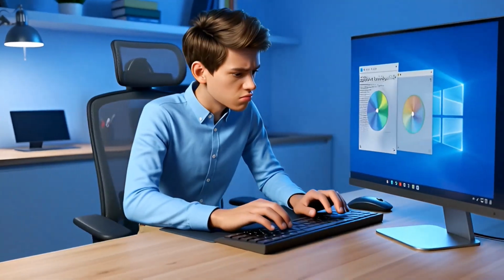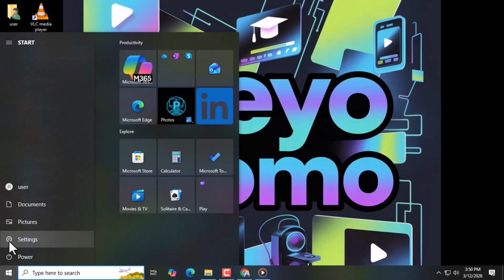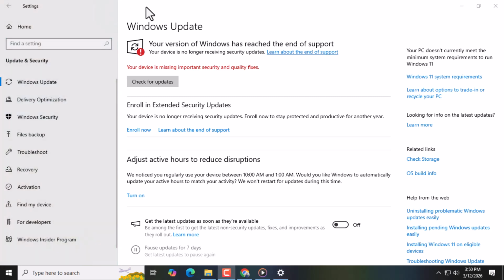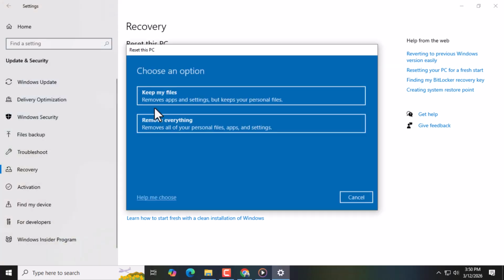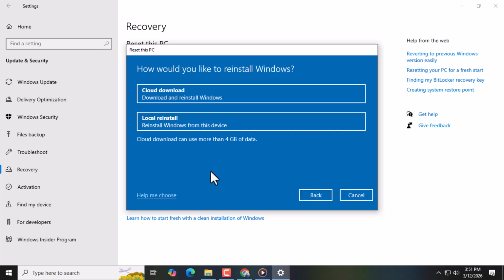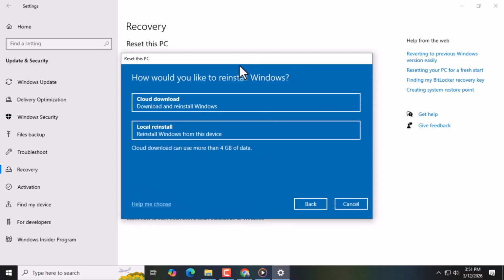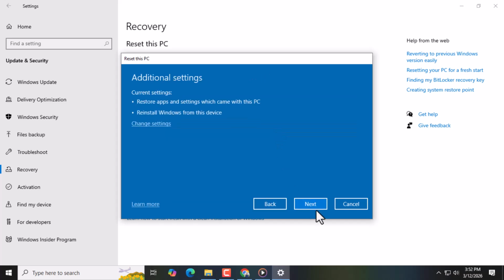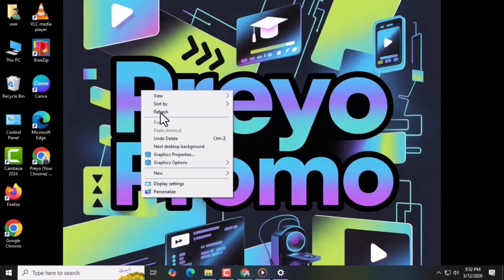How to Factory Reset Windows 10 WITHOUT Losing Your Files (2026 Guide)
Is your Windows 10 PC acting up, but you're terrified of losing your precious photos and documents? In this Preyo Promo exclusive, I’m showing you the safest way to perform a system reset while keeping every single personal file intact. We’ll walk through the "Keep My Files" recovery path to wipe out buggy apps and system glitches without touching your data. This is the ultimate "refresh" button for a sluggish or crashing computer. Stop stressing over a slow PC and follow these expert steps to make your device feel brand new again!Windows10

how to reset windows 10 without losing files, factory reset windows 10 keep files, fix windows 10 freezing, windows 10 recovery options, windows 10 reset this pc guide, repair windows 10 without disk, speed up slow windows 10, windows 10 keep my files vs remove everything, pc troubleshooting 2026, windows settings recovery, reinstall windows 10 safely, fix system errors windows 10, windows 10 refresh tool, preyo promo tech guides, windows 10 update and security, factory reset laptop windows 10, windows 10 performance fix, clear windows 10 bugs, computer repair for beginners, windows 10 setup after reset,

0:00 Stop! Don't delete your files to fix Windows.
0:35 Accessing the Windows 10 Settings Menu
1:10 Navigating to Recovery & Security Options
1:45 How to launch the "Reset This PC" Tool
2:15 CRITICAL: Choosing "Keep My Files" to save data
3:00 Support Preyo Promo – Like & Subscribe!